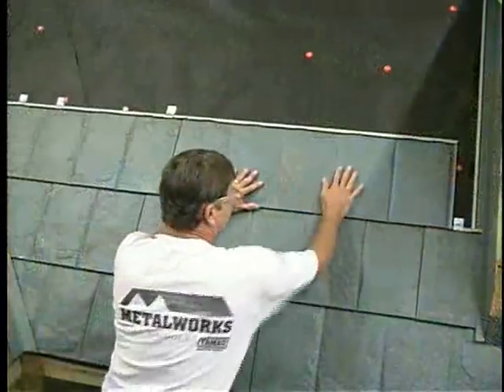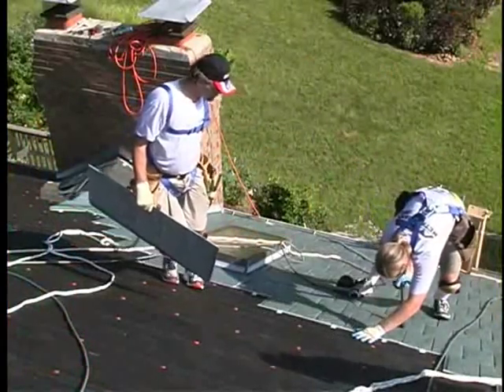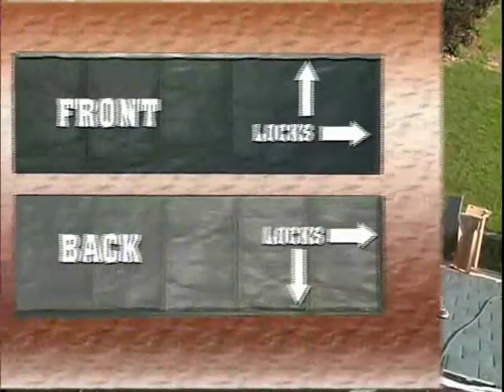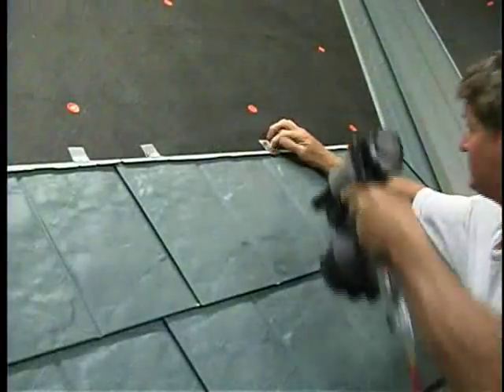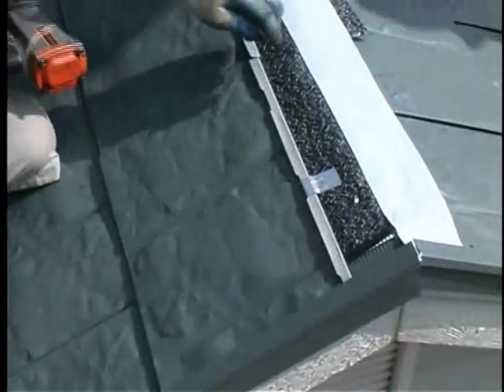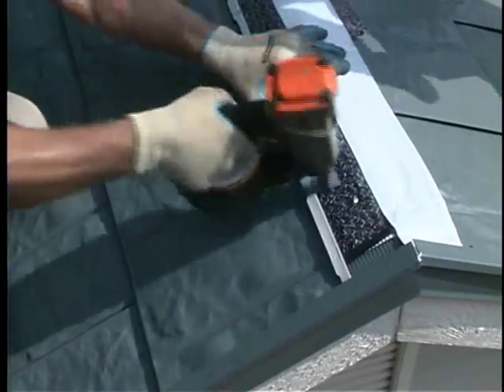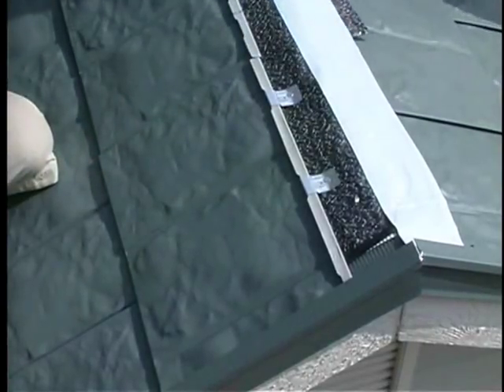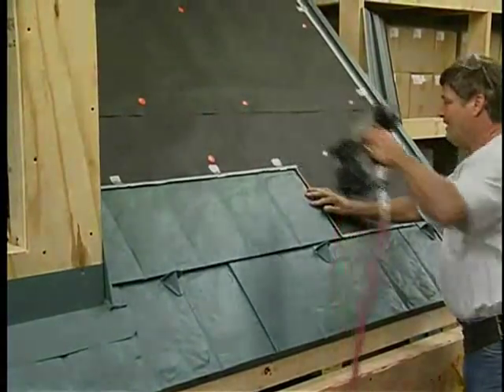Steel Shingles Metal Roof - Introduction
- Learn how to install Tamko Steel Metal Shingles roof.